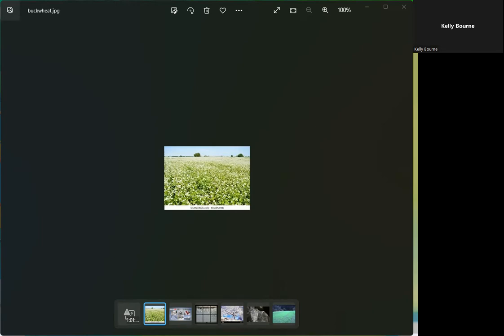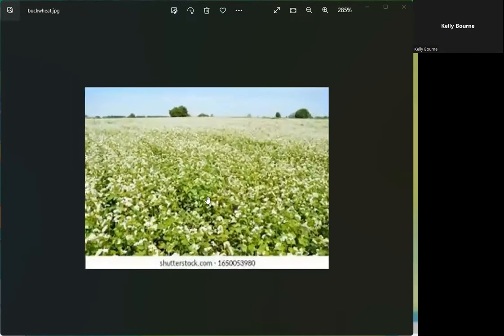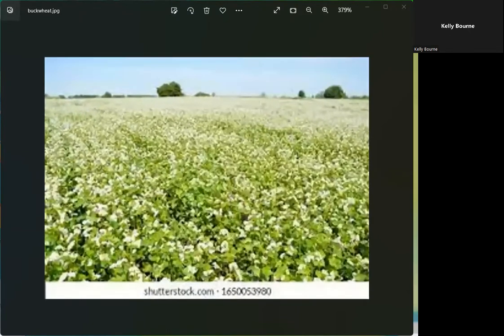Using Green Manure, and All About Frost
In this video we learn how to utilize green manure to protect the soil and add nitrogen to it during the winter.  Mary Lu also examines how frost affects your garden.